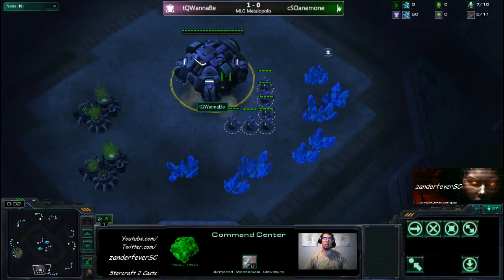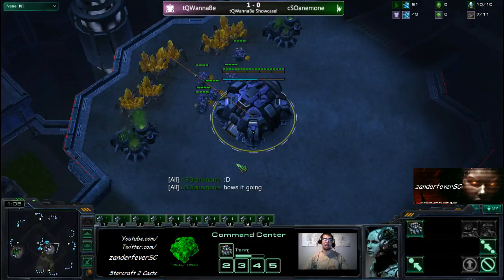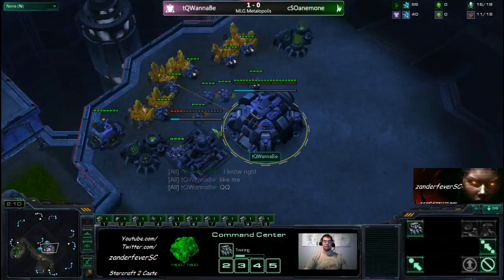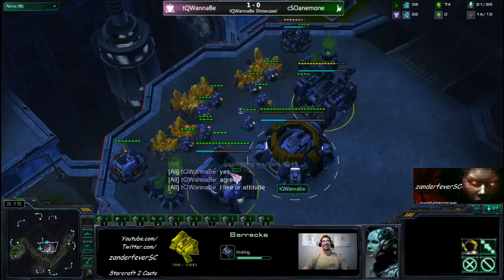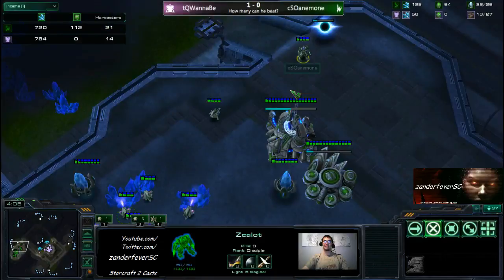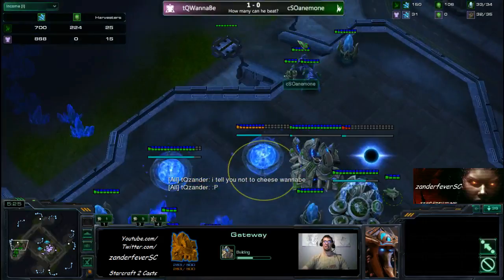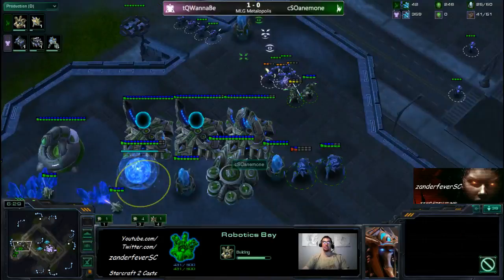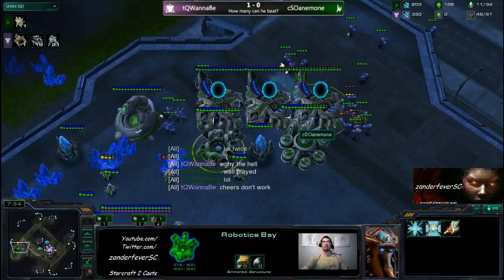Fun Times With Jung Ho Game 2 - tQWannaBe v cSOanemone with Fung Soh Gua Co Casting!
tQWannaBe v cSOanemone
Terran v Protoss on MLG Metalopolis

A new series featuring tQWannaBe entitled "Fun Times With Jung Hoon" where the games are casted by myself and Fung Soh Gua, a very entertaining caster without the best command of english but with an incredible gift for commentary.  More Games to come and in the meantime, have fun with this new series as more is definitely on the way.  Remember Starcraft is a game and sometimes you just need to laugh.

TeamTQ.com